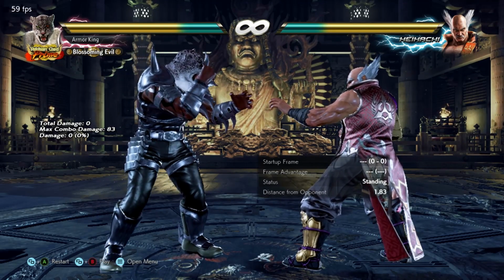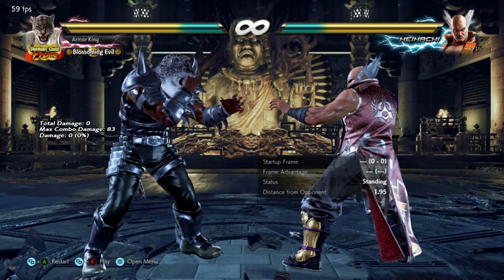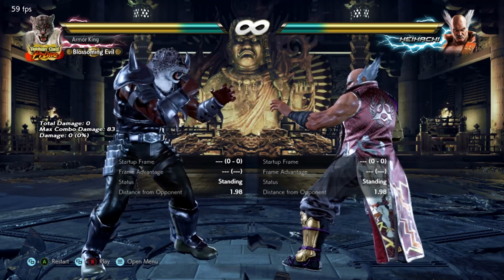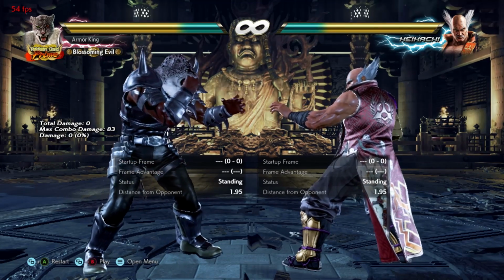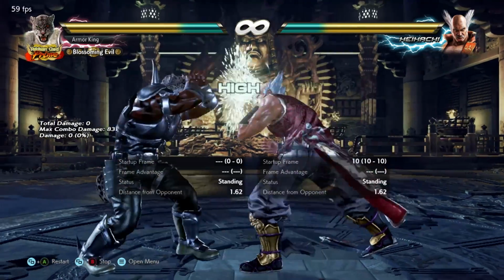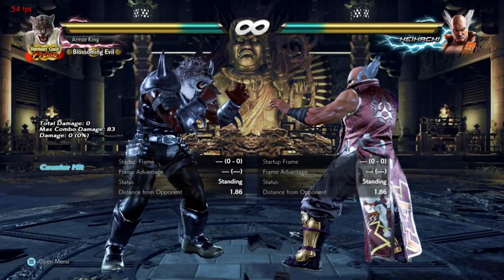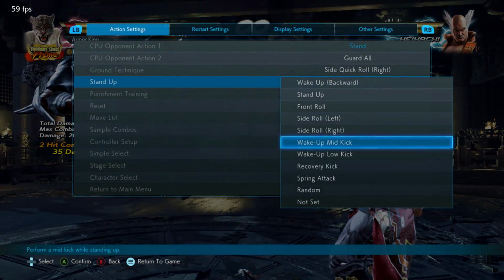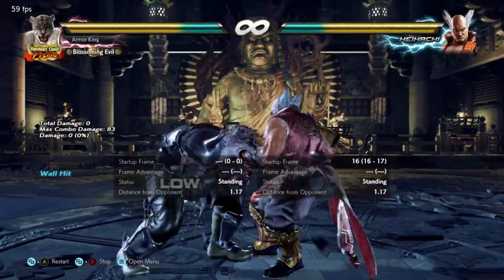Armor King Basics - Punish Tools and How to use them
I'm now starting basic beginner videos for people just getting into Armor King! First things first, His punish tools!